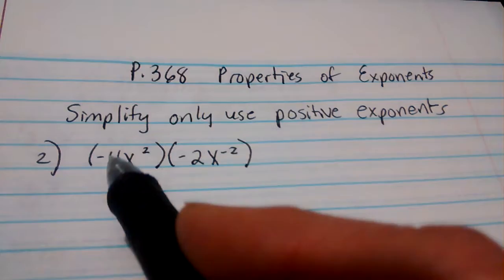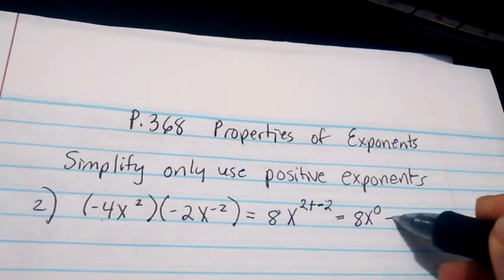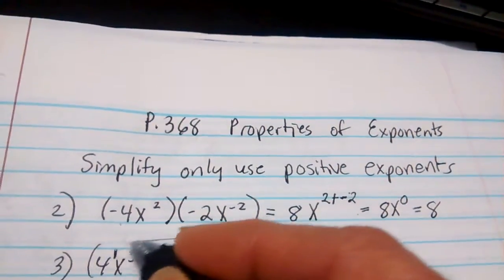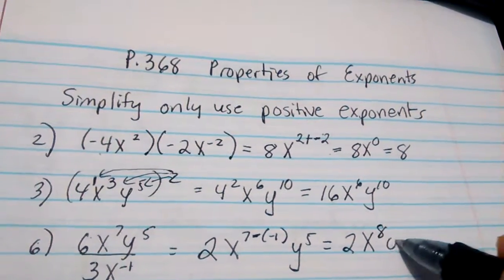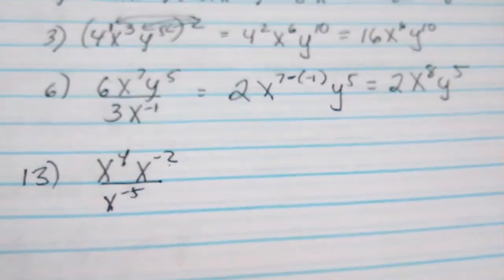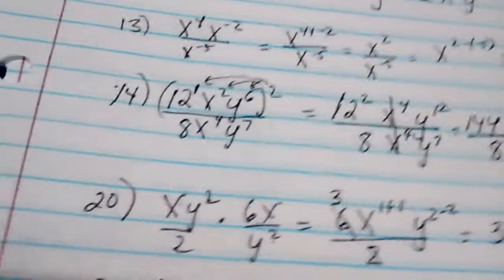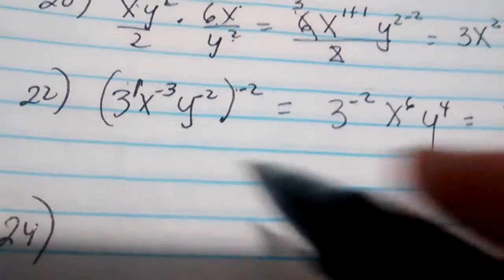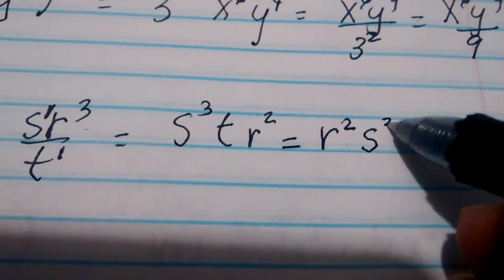Q3 p 368 Properties of Exponents